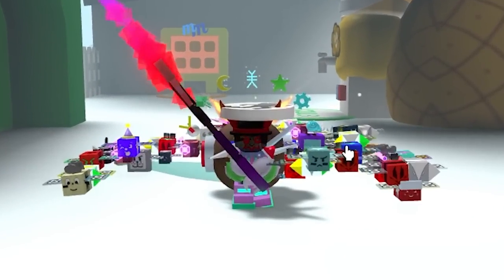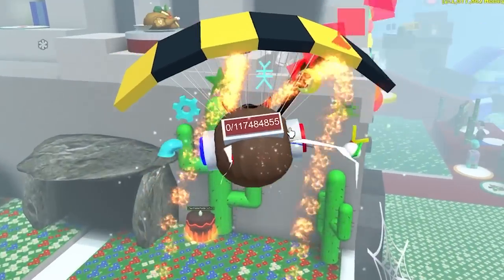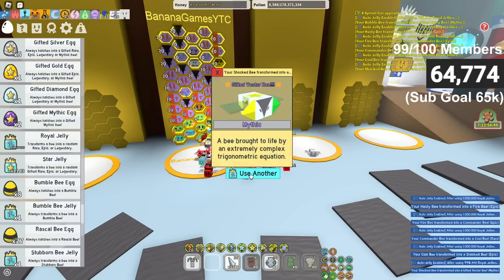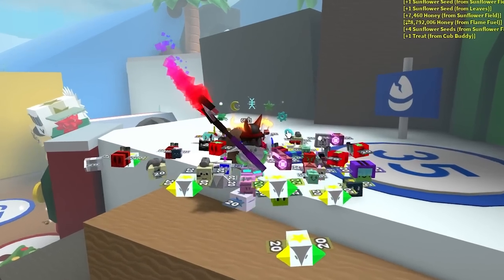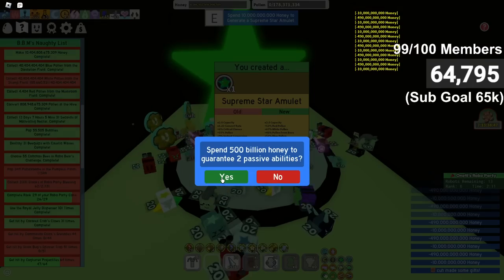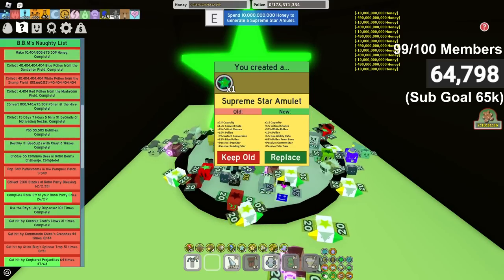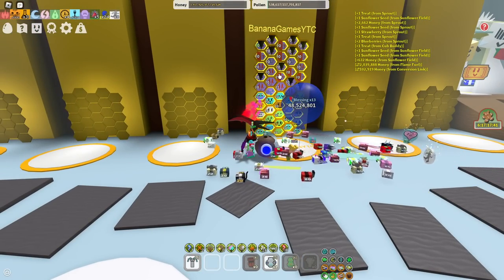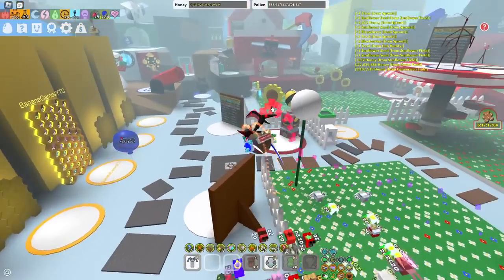I Switched Hive Colours in Bee Swarm Simulator... (RIP Blue Hive)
I Switched Hive Colours in Bee Swarm Simulator...

nah but i finally got lucky for once 😳